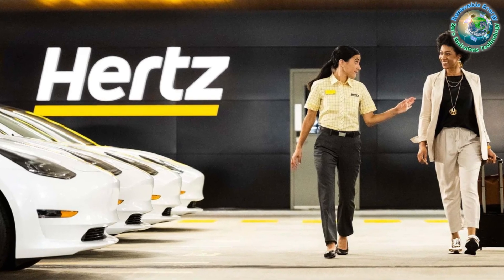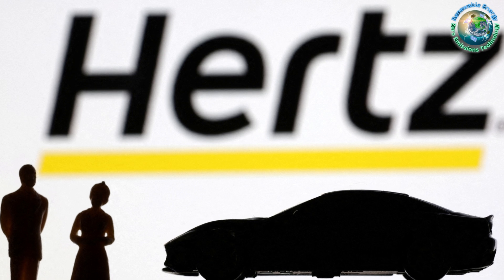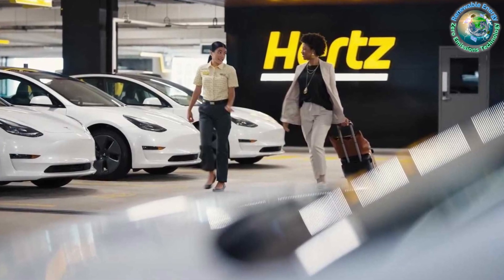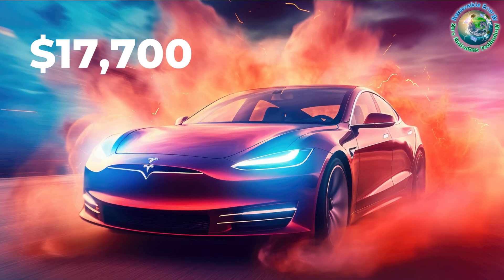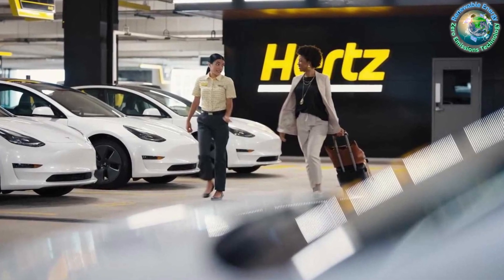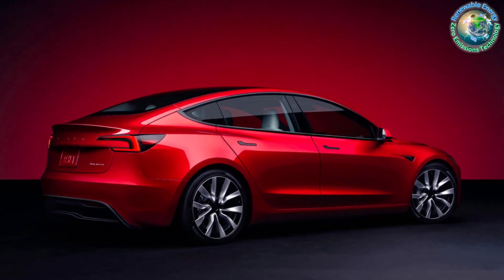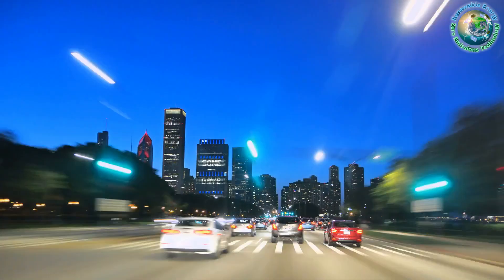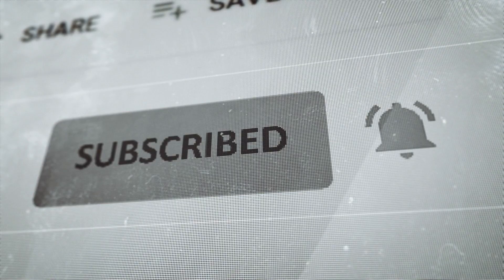Hertz unleashes Tesla Model 3s for $14k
Join us as Hertz and Tesla shake up the automotive industry with an electrifying offer: Tesla Model 3s for as low as $14,000. Hertz's initiative to sell part of its Tesla fleet creates a rare chance for electric car enthusiasts to own a piece of luxury at an unbeatable price. With some vehicles priced as low as $17,700 and eligible for a $4,000 tax credit, these used Model 3s present a golden opportunity for budget-conscious buyers. While some may show signs of wear from their rental history, well-maintained options are still available in the $20,000-$25,000 range. Don't miss this chance to join the electric revolution and drive towards a greener future with Hertz and Tesla

📆 UPLOAD SCHEDULE📆
🤍New Shorts anytime!

✅ Z-missions is a channel that delves into zero-emissions technologies.  This not only looks at electric vehicles but also at renewable energy. This channel questions conventional thinking about renewable energy technologies' actual life cycle costs to the environment and the planet.
climate education